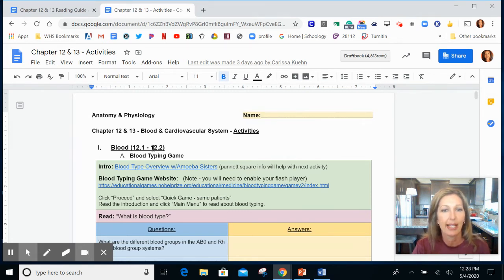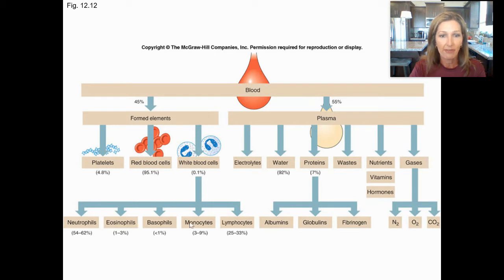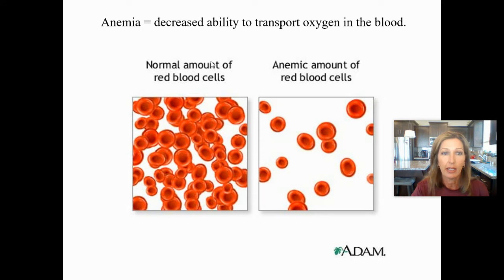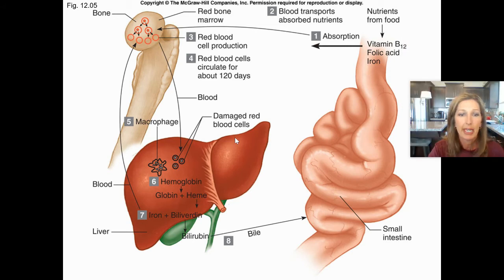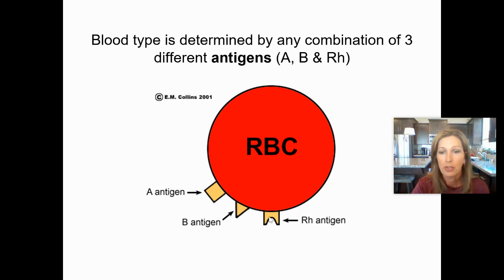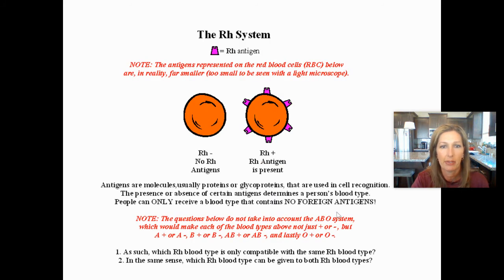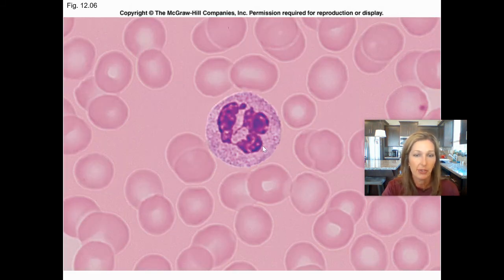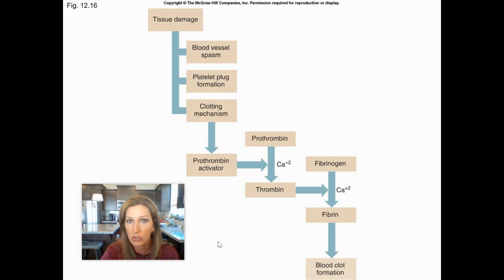Chapter 12 - Blood, Screencastify w/ Mrs. Shelton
Mrs. Shelton explains the main concepts from
Chapter 12 - Blood for Anatomy students at Whitney High School.